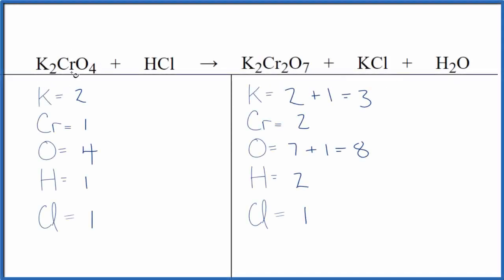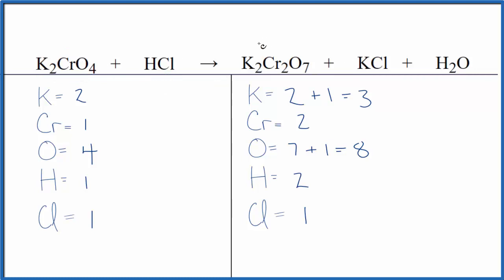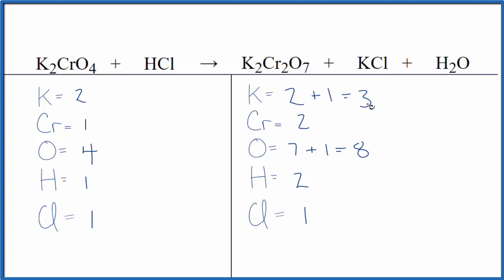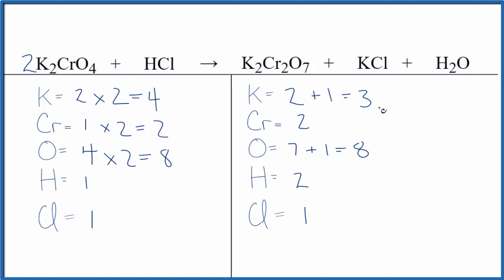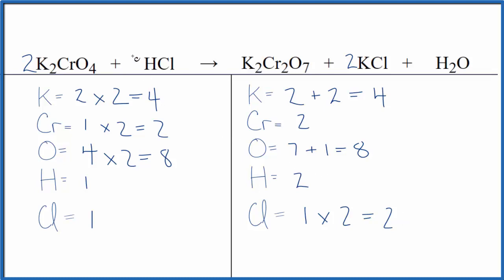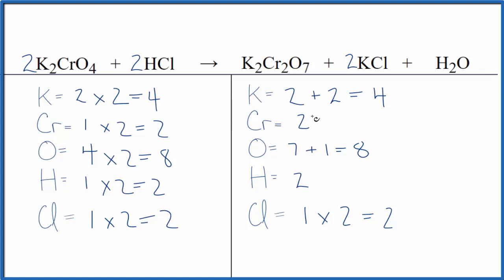Balancing the Equation K2CrO4 + HCl = K2Cr2O7 + KCl + H2O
To balance the chemical equation K2CrO4 + HCl = K2Cr2O7 + KCl + H2O you first must correctly count all of atoms on each side of the chemical equation.

When we balance an equation like Potassium chromate + Hydrochloric acid our goal is to provide the correct coefficients for each compound. The coefficient is the number that goes in front of the compound.

To balance K2CrO4 + HCl = K2Cr2O7 + KCl + H2O you'll need to be sure to count all of atoms on each side of the chemical equation.

Once you know how many of each type of atom you can only change the coefficients (the numbers in front of atoms or compounds) to balance the equation for Potassium chromate + Hydrochloric acid.